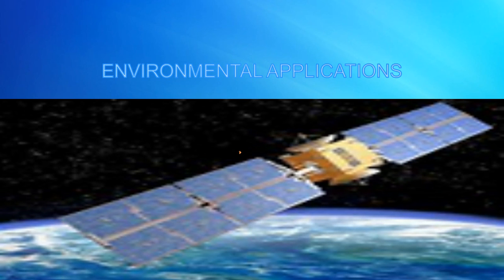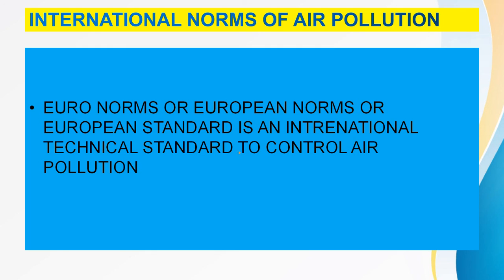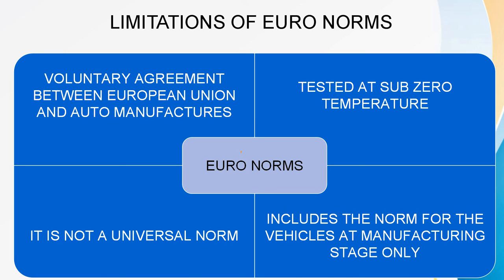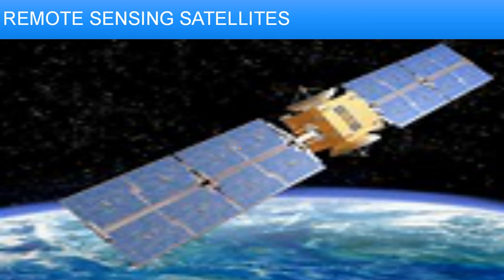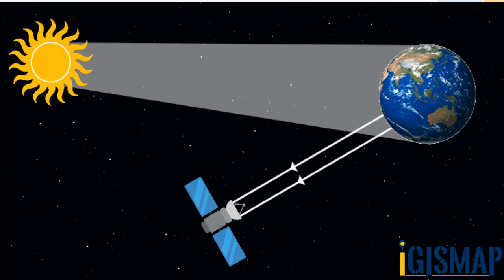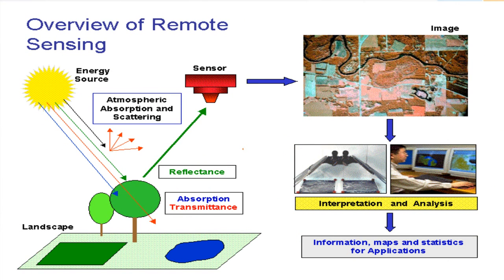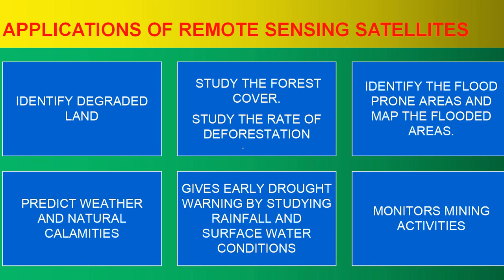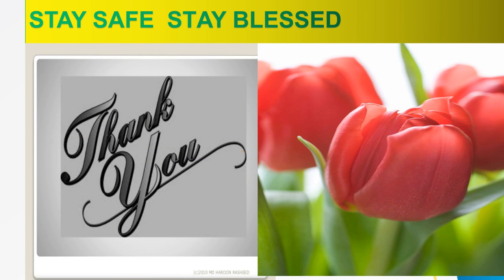EURO NORMS AND REMOTE SENSING SATELLITE ,CLASS 10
SOURCE: INTERNET,GOOGLE,BOOK BY HUMA SYED